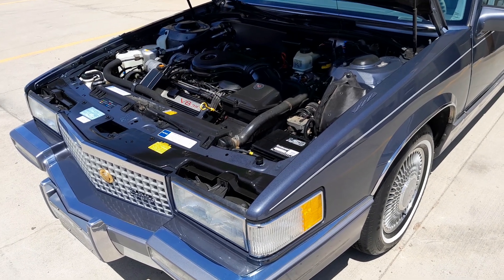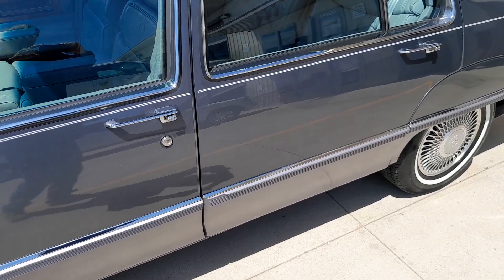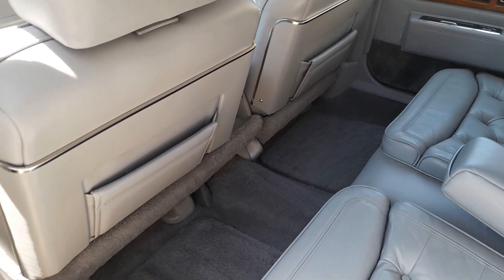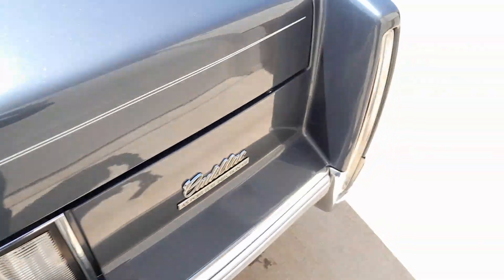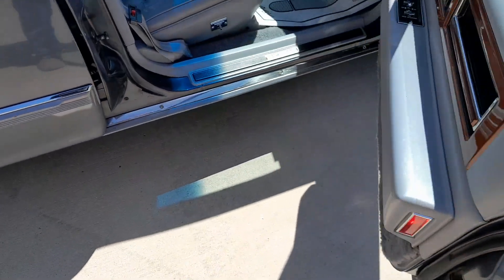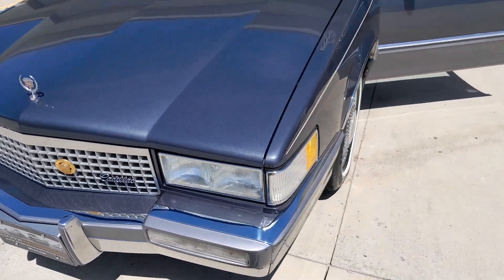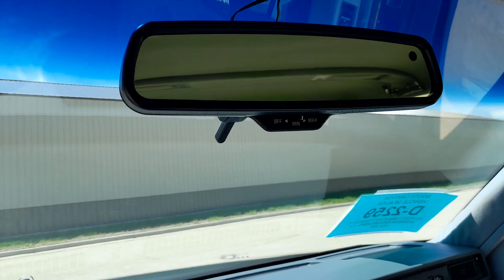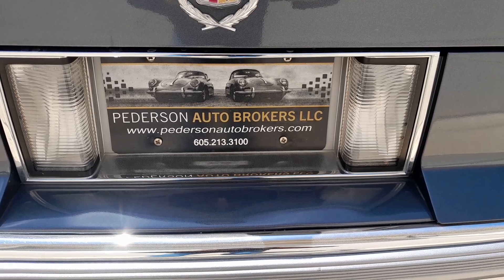1990 Cadillac Fleetwood for sale (low miles!) #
1 OWNER!!! & ONLY 67,590 ACTUAL DOCUMENTED MILES!! - 1990 CADILLAC FLEETWOOD, 4.5 V8 AND AUTOMATIC TRANSMISION IN MINT CONDITION.

Owned by a little old gal since new & stayed in the same town as we bought it in. She drove until 94 years old & passed away at 100 years old last year and loved this car. Well cared for, dealer maintained and garage kept... yes it is that story. Loaded with all the options and clean as a whistle. All factory options in working order except radio and antenna (GM issue but there are replacement radio's available). The car has been serviced by our service center and inspected and passed with flying colors as well as having had maintenance updated by the previous owner before the sale so it is ready to drive anywhere. You will have to look real hard to find one nicer so here is your chance. On Sale for $13,995.

**SERIOUS INQUIRIES ONLY - VEHICLES SHOWN BY APPOINTMENT ONLY ** Local Trades Welcome

**WE DO NOT FINANCE**
**IF AD IS UP IT IS AVAILABLE**
Pederson Auto Brokers LLC
**We are a Classic Car Dealer located in the Midwest**